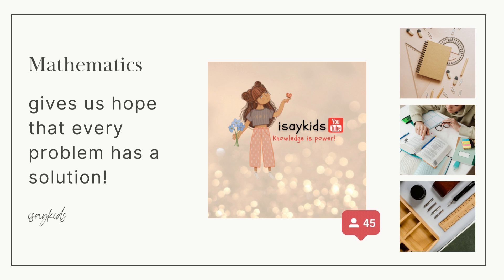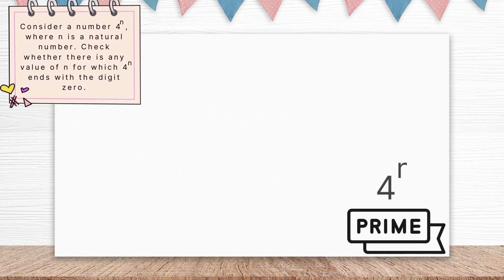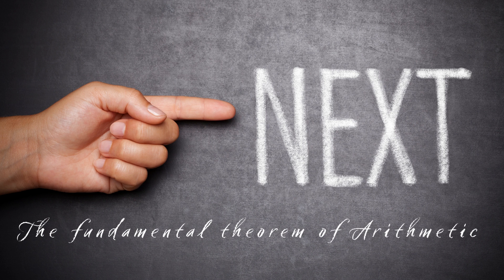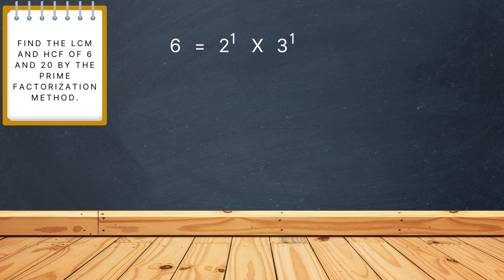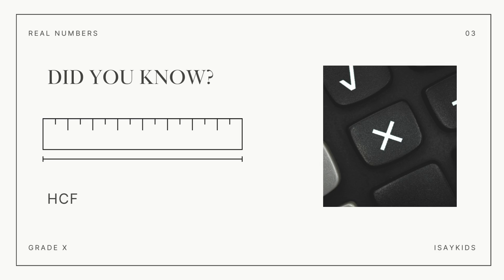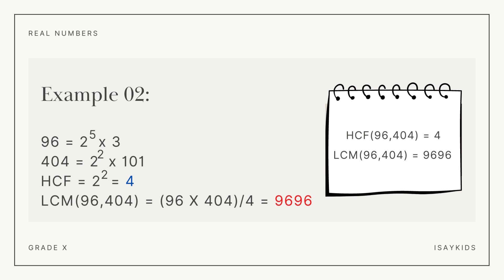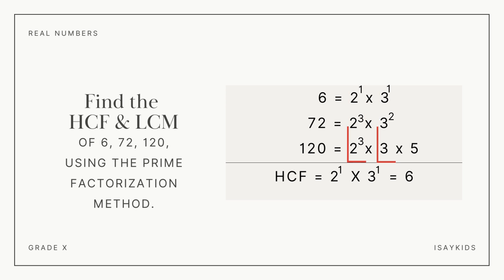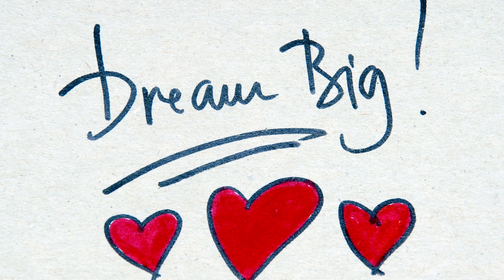The fundamental theorem of arithmetic | Grade 10 Chapter 1 Maths | realnumbers | Real numbers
The fundamental theorem of arithmetic states that every positive integer (except the number 1) can be represented in exactly one way apart from rearrangement as a product of one or more primes. This theorem is also called the unique factorization theorem.

In this video, know the basic concept of the fundamental theorem of arithmetic along with some examples and applications of it.

One good habit leads to another and this is how you can attract positive outcomes in life.

Have fun!

5. What? Who? Why? When? How? Where?

15. isaykids

About us!

Love,
isaykids